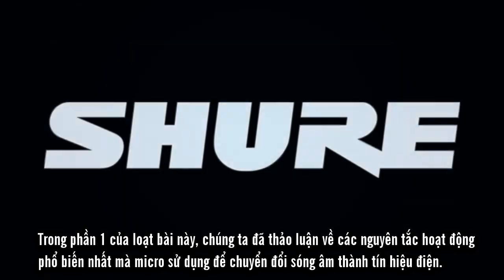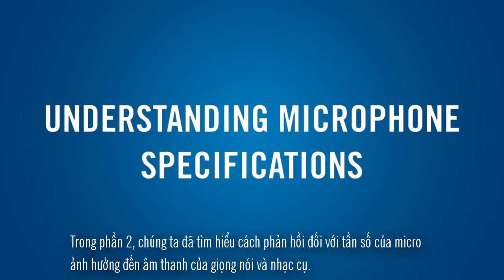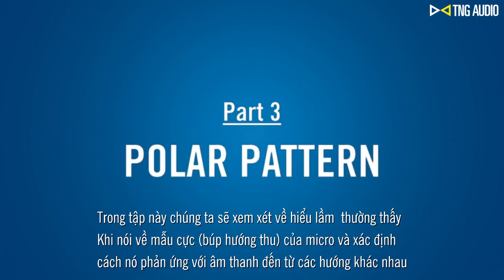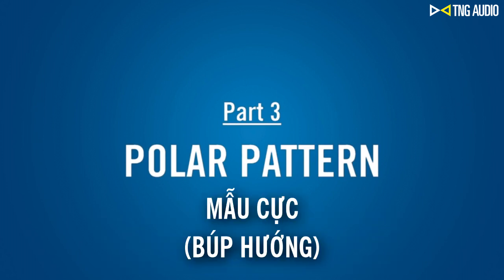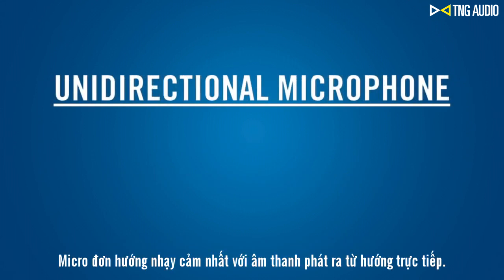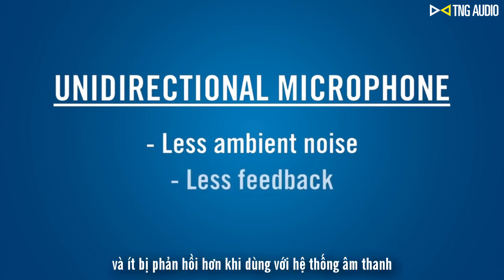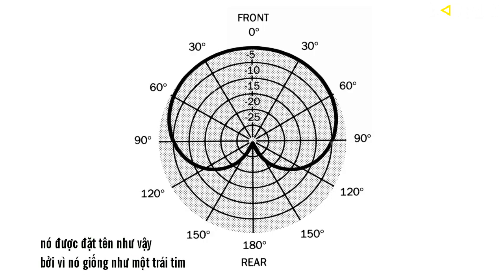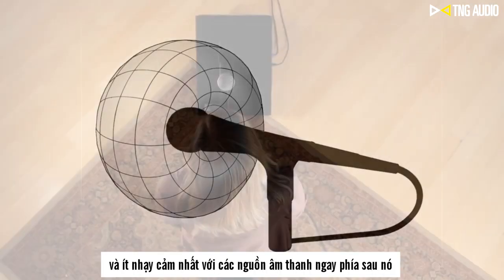Hiểu về búp hướng của micro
Búp hướng là gì? Có quan trọng không? Sự khác biệt giữa các búp hướng và cách sử dụng chúng để có âm thanh hoàn hảo nhất? Tất cả có trong clip này.
T N G A U D I O | Nhà phân phối audio chính hãng tại Việt Nam.
Inbox để tư vấn và mua hàng.
198 Điện Biên Phủ, P. Võ Thị Sáu, Q. 3, TPHCM